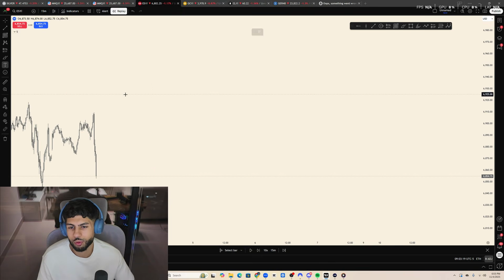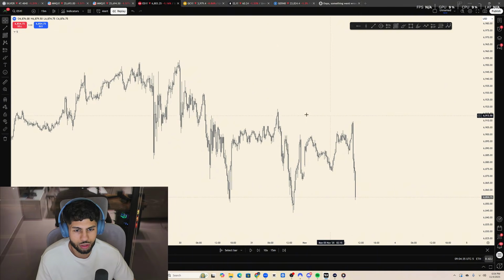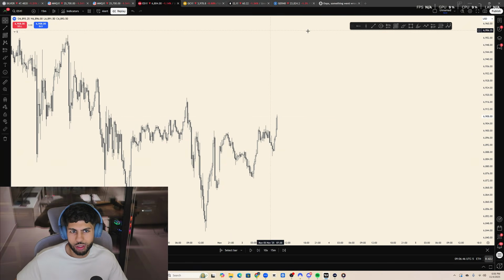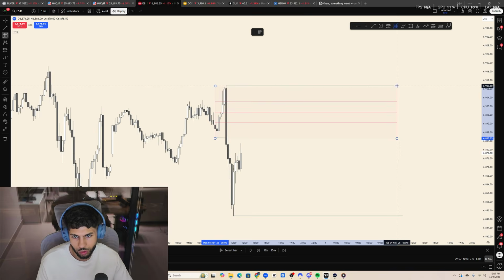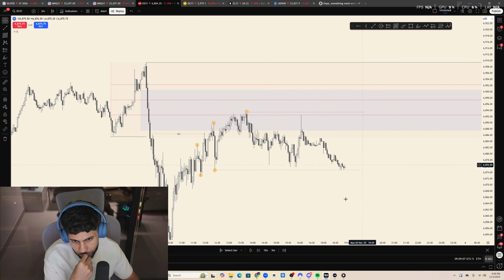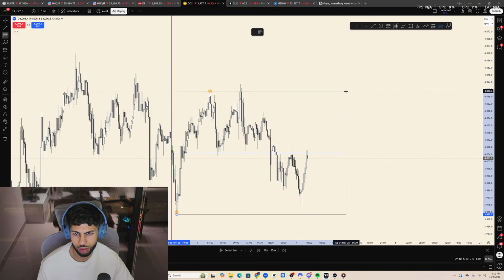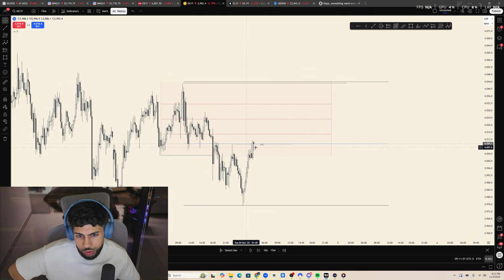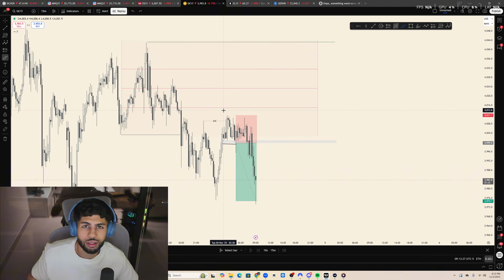Mastering Multi-Timeframe Analysis (HTF to LTF) — How I Build Bias, POIs & Entries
This is the exact MTF process I use daily to stay aligned with market structure and avoid fakeouts.